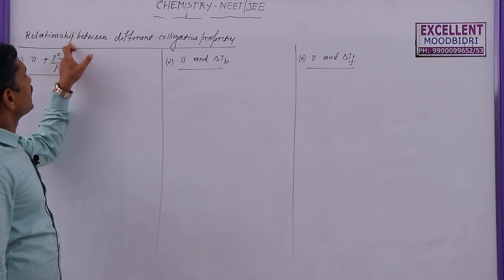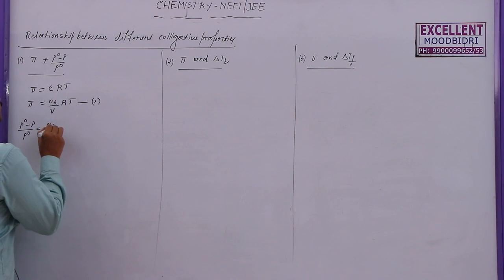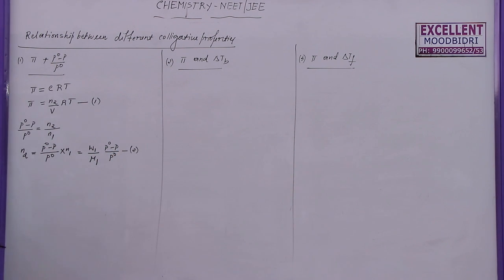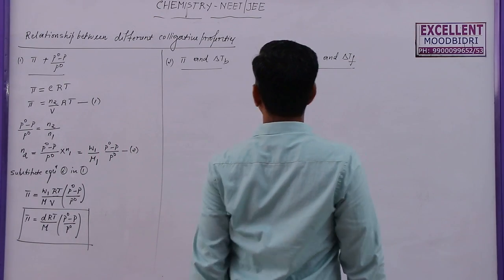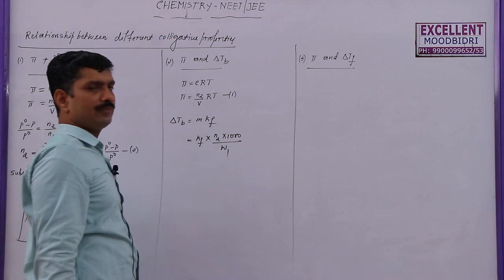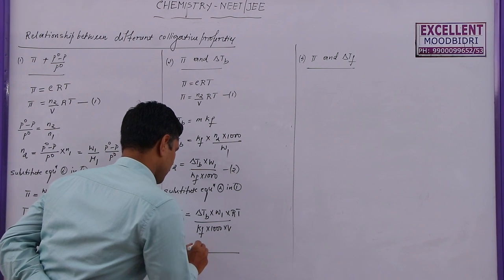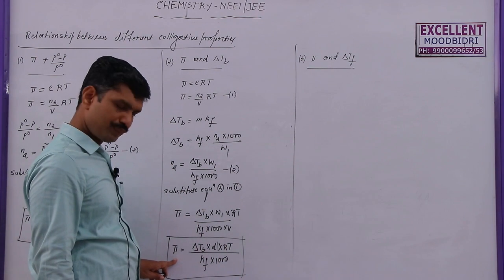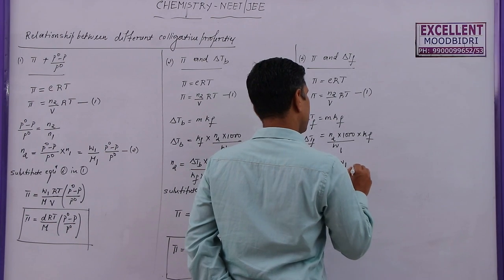Relation between different colligative properties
Excellent PU college, Moodbidri